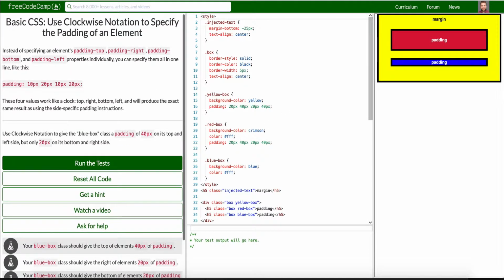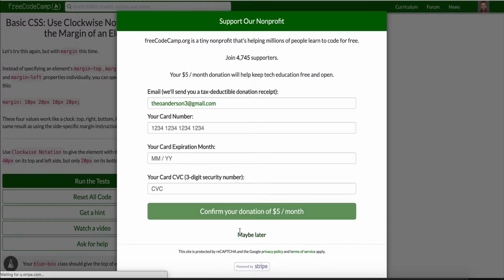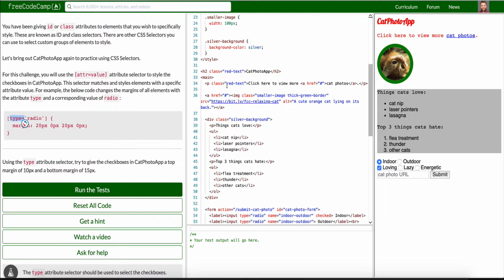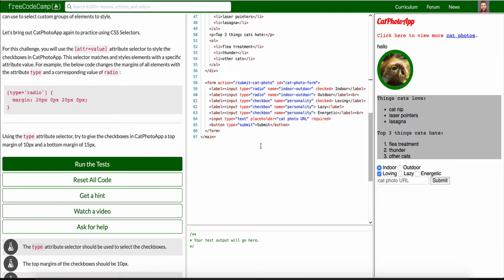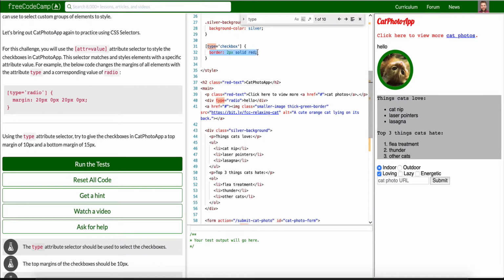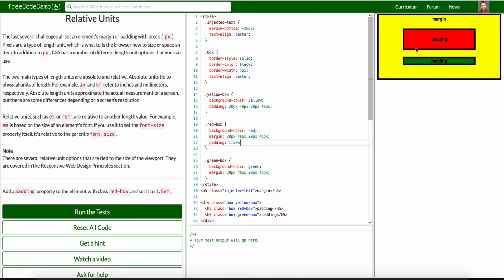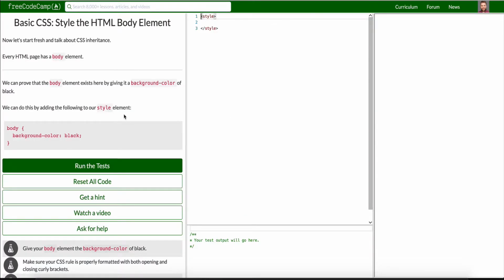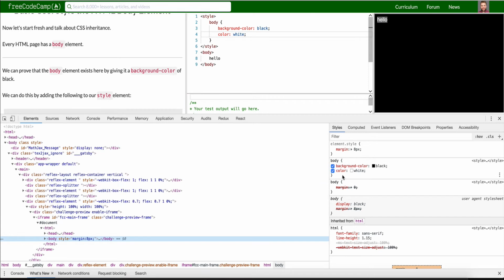Free Code Camp 2019 Responsive Web Design Certification - Basic CSS Lesson 5